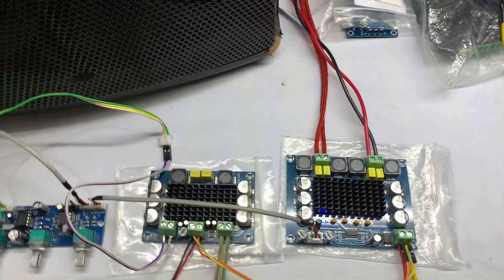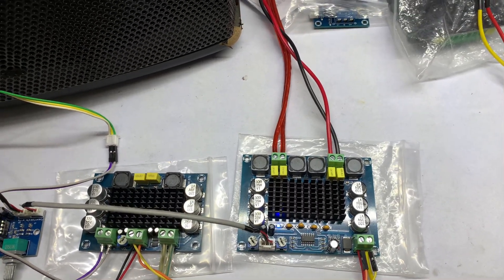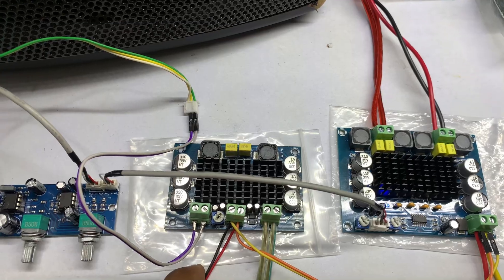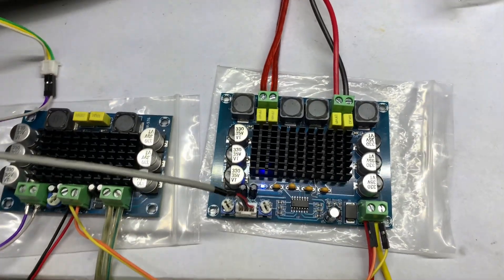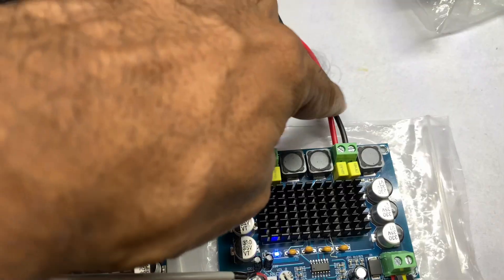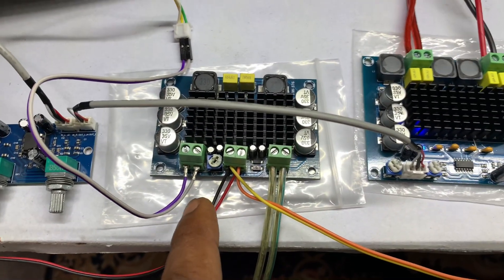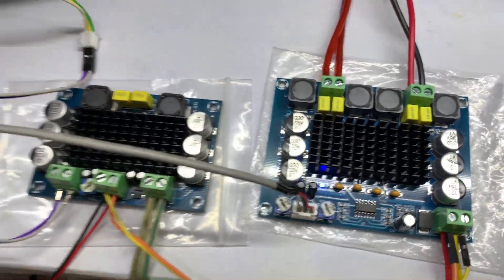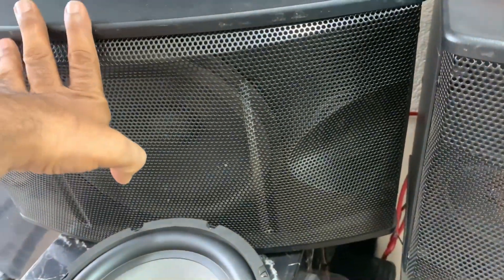The DIY 2.1 Amplifier That Changed My Life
2.1 amplifierTPA3116D2 sound quality
How to make TPA3116D2 Amplifier
How to make audio amplifier at home
DIY audio
Class D amplifier
Stereo amplifier
Best TPA3116D2 amplifier
Subwoofer amplifier
Audio amplifier board
TPA3116D2 installation guide
DIY audio amplifier
Stereo audio amplifier board

If you watch the video find it useful, please like,